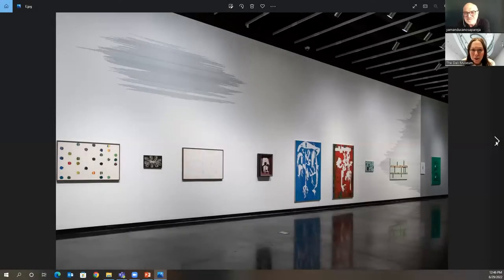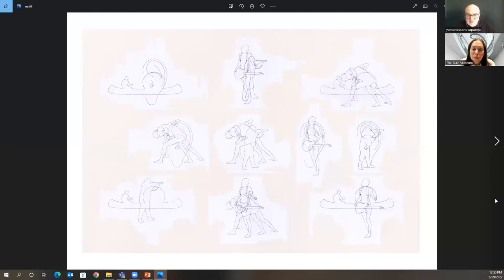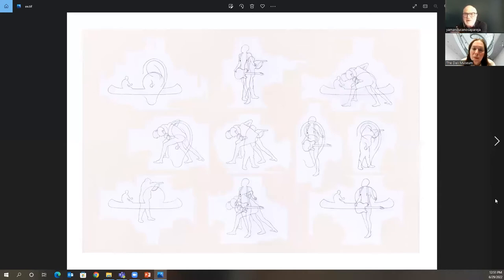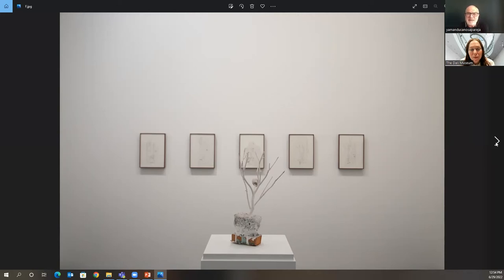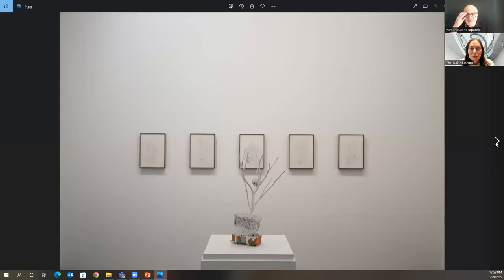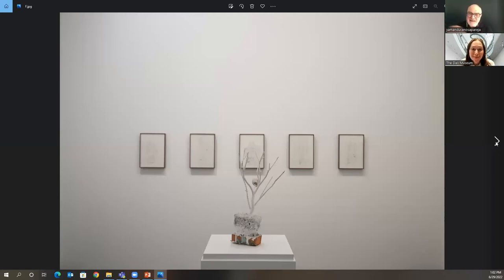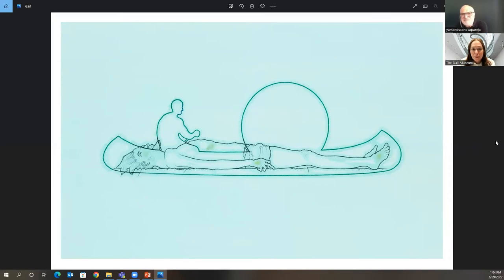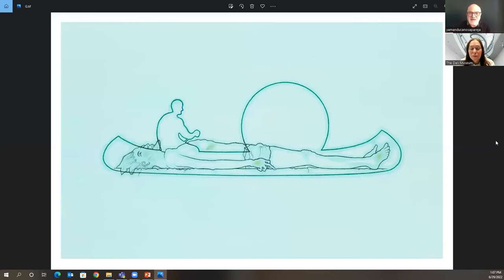Follow the Tangent: "The Visit" with Yamandú Canosa (Part III)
This episode is the third in a three-part series focusing on his special exhibition with a look into the installation’s origins, a deep dive into specific works and conversation on the nature of art and artist.

In this ongoing series, we will delve into the world of art archives and the often-unexpected gems that are uncovered in the course of researching Dalí, Surrealism and the myriad visiting exhibitions hosted at the Museum. From uncovering the origins of specific artworks to identifying inspirations and influences to revealing heretofore untold stories, each interview-style episode will focus on the examination of a different archive artifact and how it offers us a behind-the-scenes glimpse of art history.